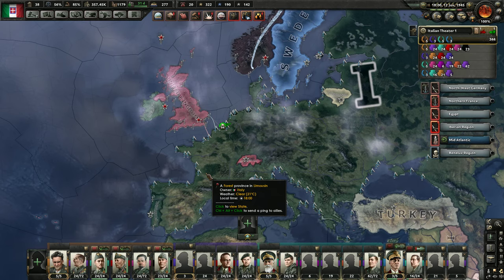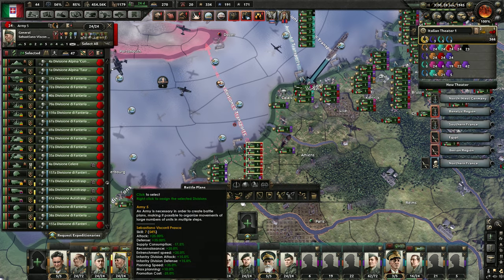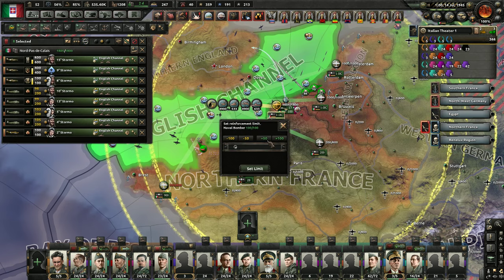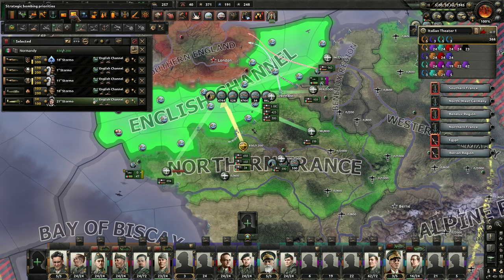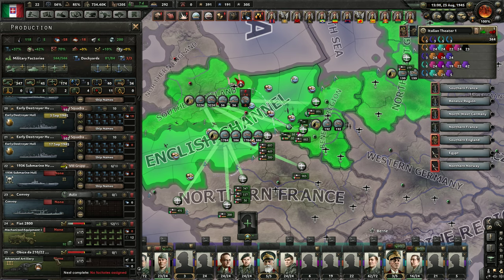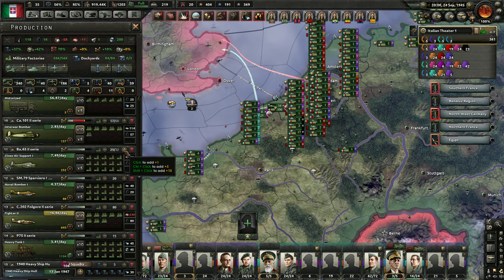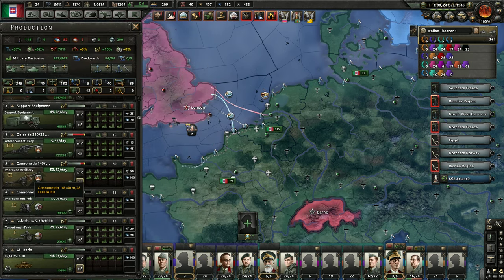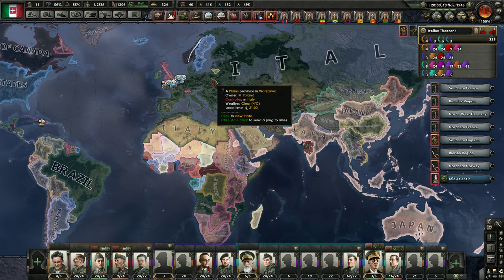HOI4- Italy Mans The Guns [14]- The Italian Sea Lion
In this video we will try to make the Allies capitulate to Italy.